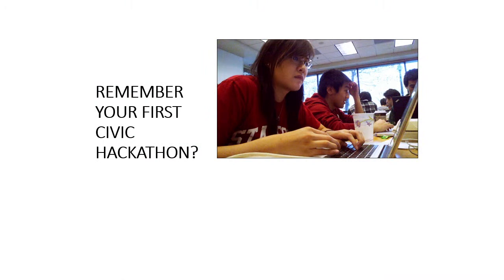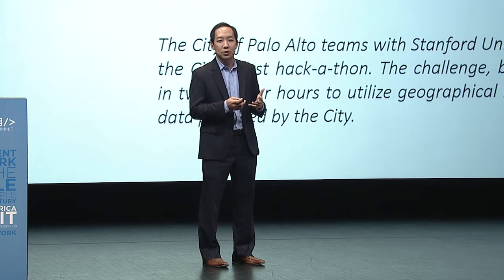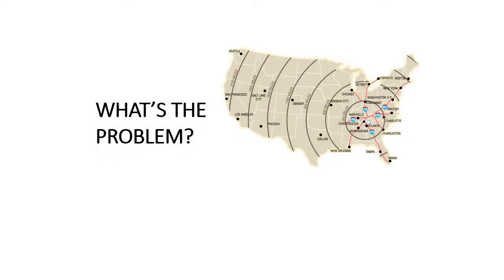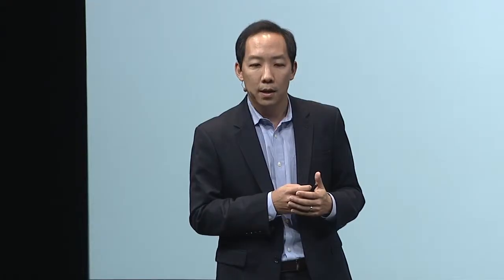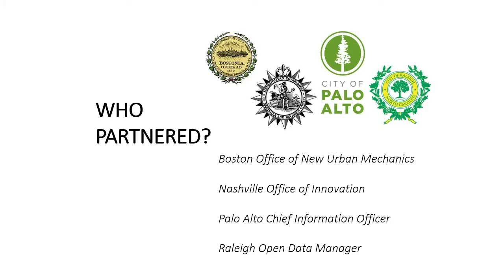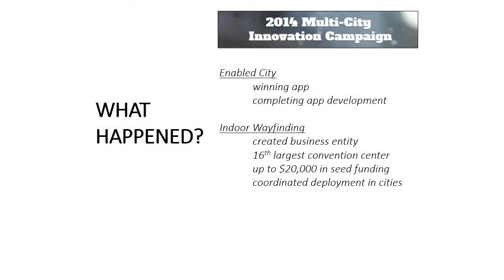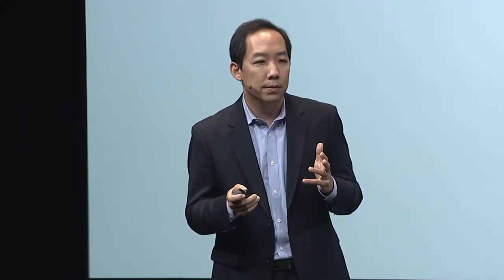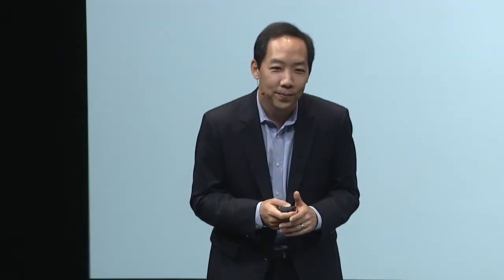Creating a Greater Choice of Tools: Procurement for the 21st Century; Nashville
Yiaway Yeh, Co-Chief Innovation Officer, Nashville Mayor's Office of Innovation on the Multi-City Innovation Collaborative, an experiment by four cities in how governments can pool resources to procure technology.